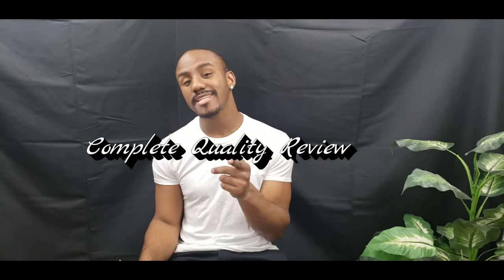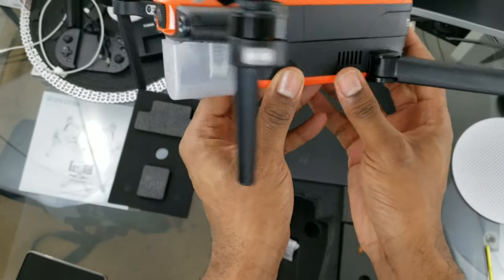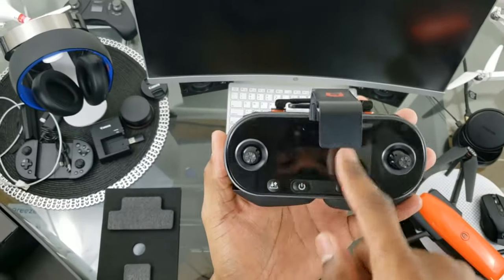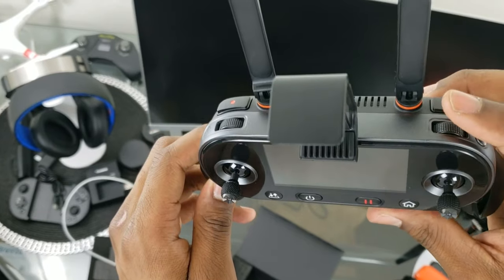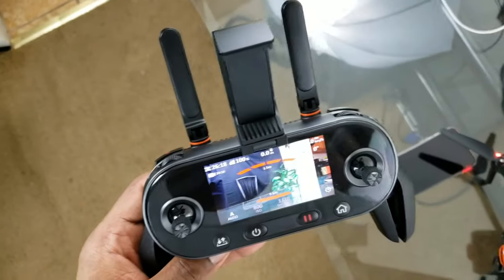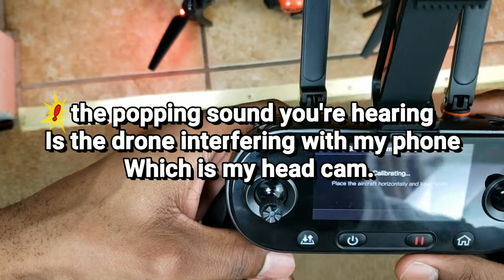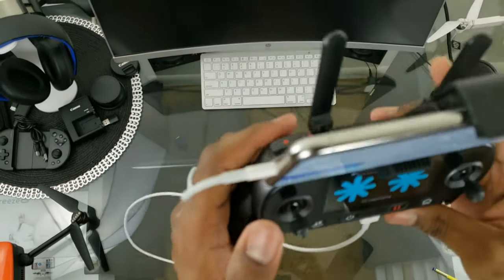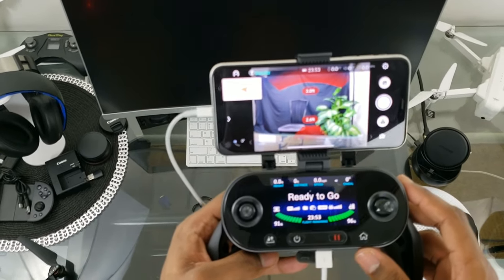Autel Evo- in-depth unboxing, & setup.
Autel Evo Drone

Over head lights

Camera/mic used.

This is a very detailed in depth unboxing and inspection of the Autel Evo. I spent a lot of time putting this video together, so i hope it helps.

The purpose of this video is for someone interested in the Evo to get as much information as possible. I didn't want to do a fast or rushed unboxing. I'm hoping someone who really wants to know everything about this drone before buying, appreciates this video. So yes it's long but it's an expensive drone so i wanted to be thorough.